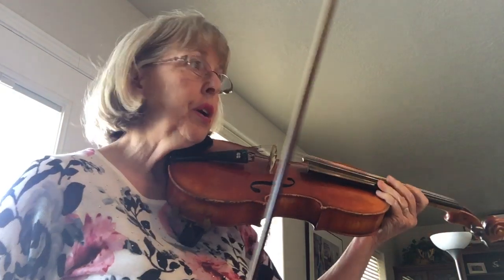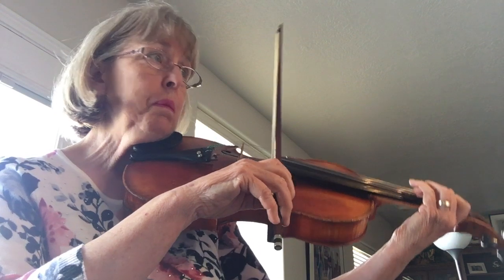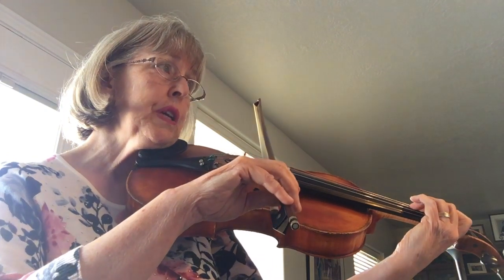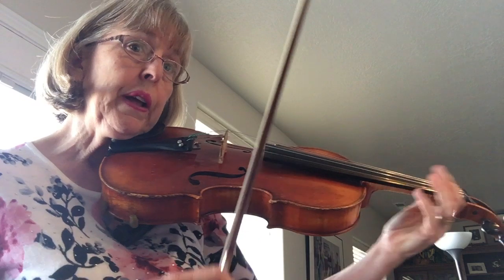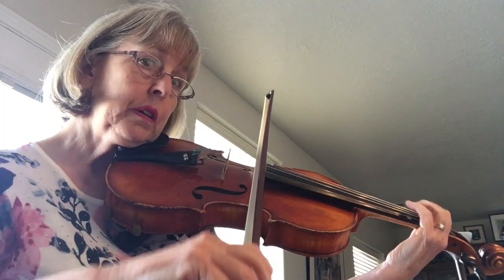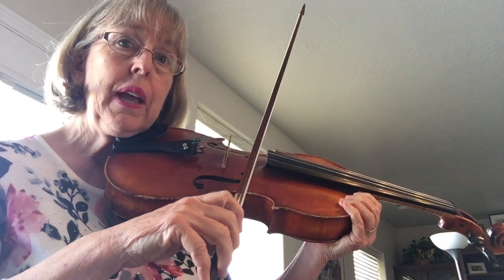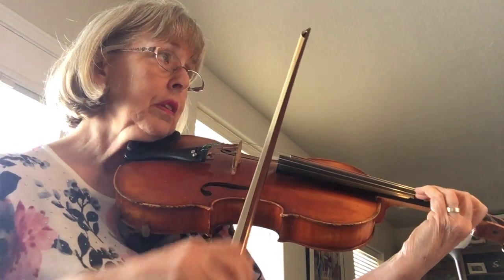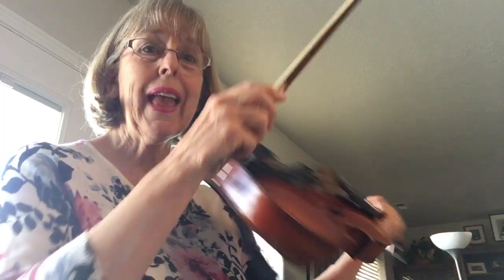Andantino for Viola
Andantino for Viola starting with G Major scale. Designed for music education, not performance.